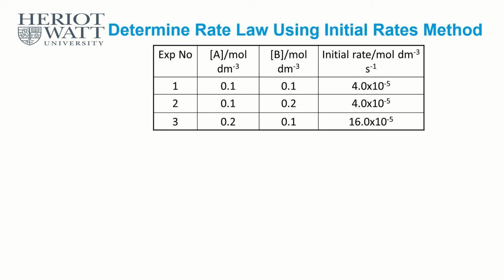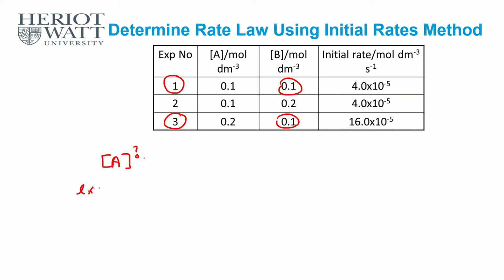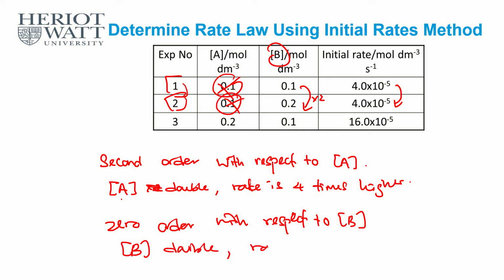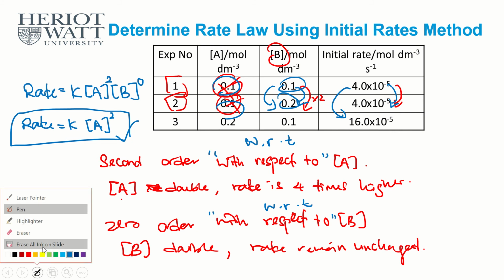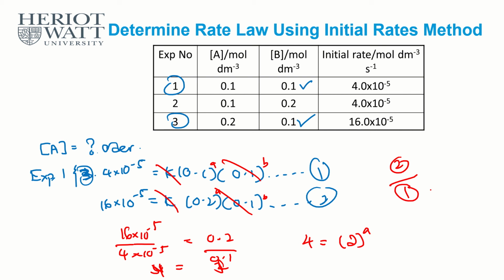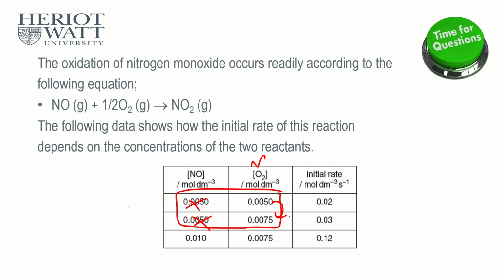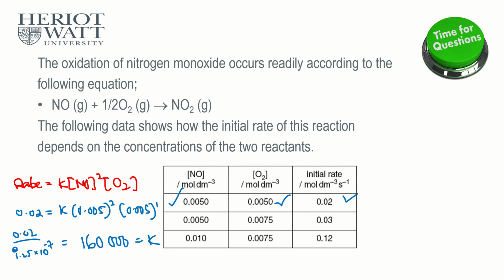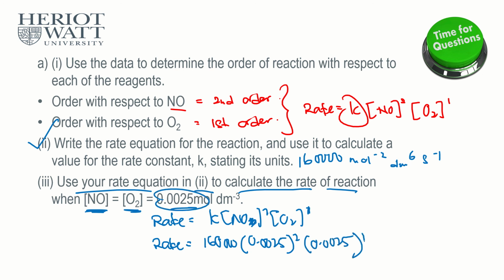Determine Rate Law Order of Reaction Using Initial Rates Method